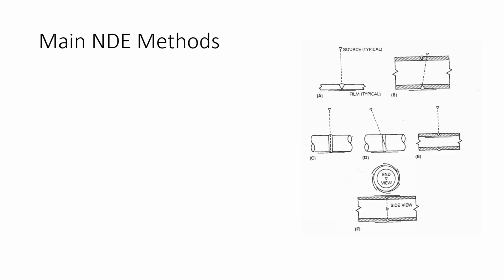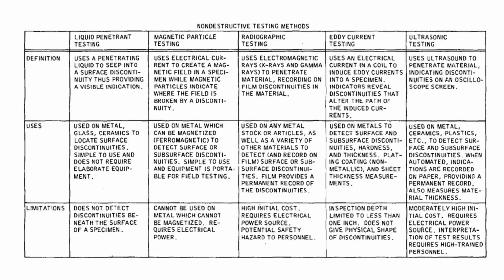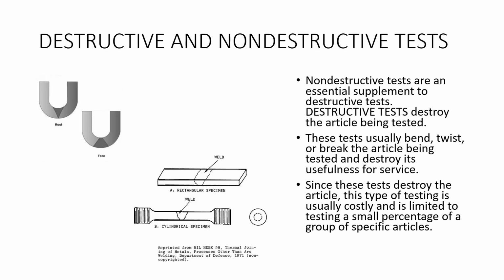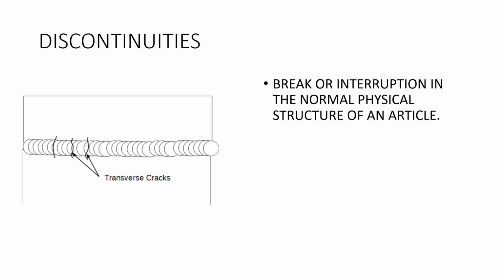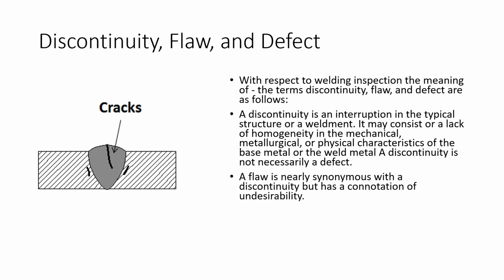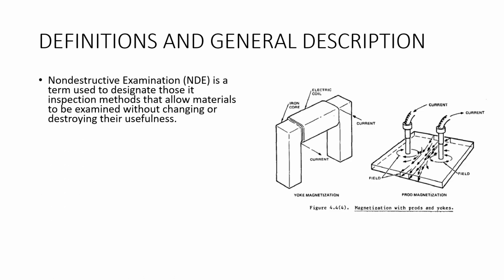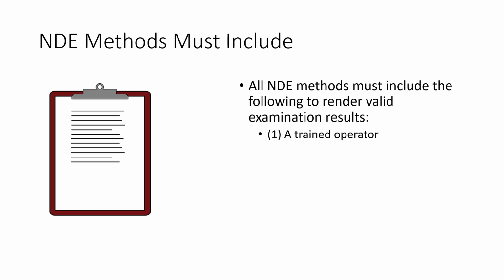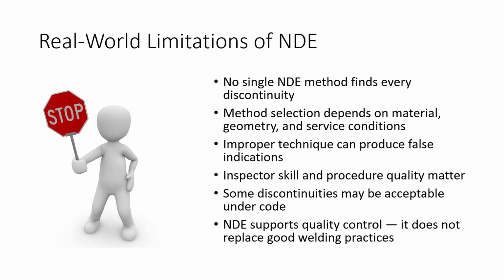What is NDE Nondestructive Examination & Test Methods Explained - Module 01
What is NDE? Nondestructive Examination & Test Methods Explained (Module 1 Overview)

Welcome to Module 1 of the Weld Inspection Mastery course. In this video, we dive into the fundamental concepts of Non-Destructive Examination (NDE) and Non-Destructive Testing (NDT), establishing the core principles that every welding inspector, CWI candidate, and quality assurance professional must master.

Whether you are preparing for your Certified Welding Inspector (CWI) exam, transitioning into a QA/QC role, or a welder wanting to understand exactly how your joints are being evaluated, this overview breaks down the high-stakes world of industrial weld testing. We explore how NDE allows us to evaluate the structural integrity, materials, and components of a weldment without damaging the part, saving companies thousands in fabrication costs while ensuring structural safety.